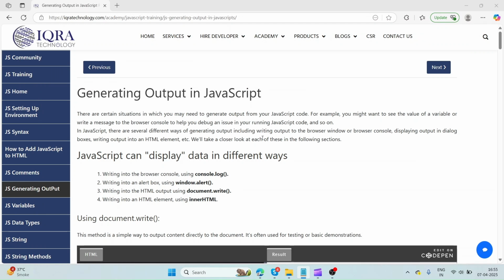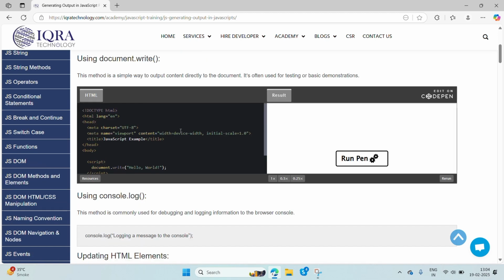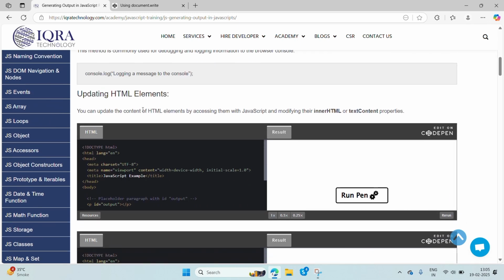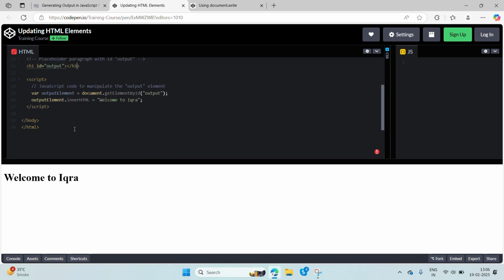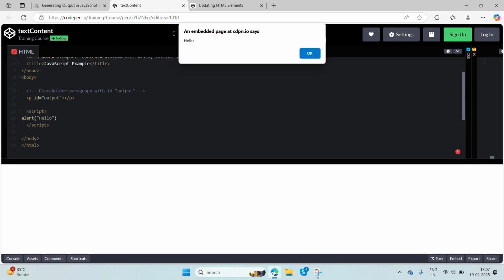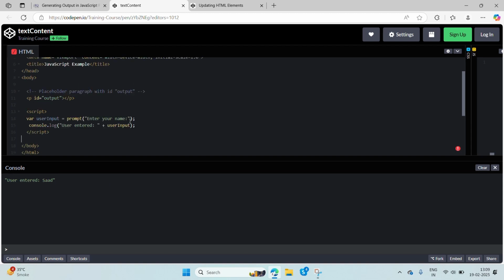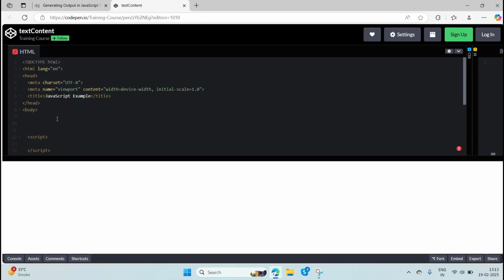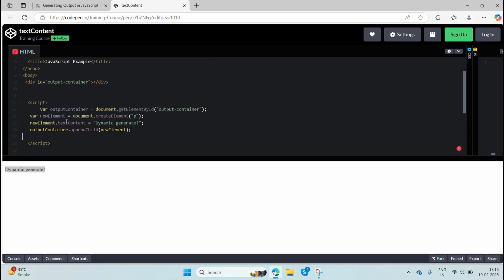Generating Output in JavaScript in English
There are certain situations in which you may need to generate output from your JavaScript code. For example, you might want to see the value of a variable or write a message to the browser console to help you debug an issue in your running JavaScript code, and so on.

In JavaScript, there are several different ways of generating output including writing output to the browser window or browser console, displaying output in dialog boxes, writing output into an HTML element, etc. We'll take a closer look at each of these in the following sections.